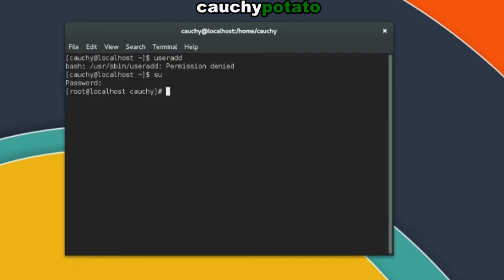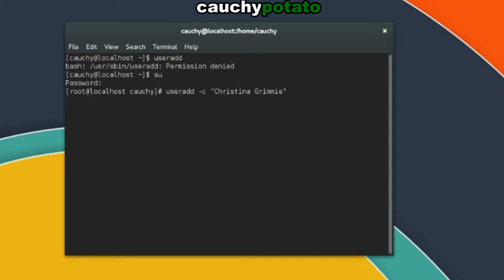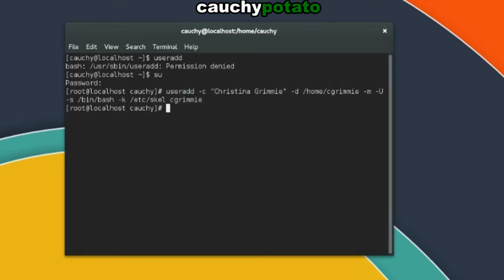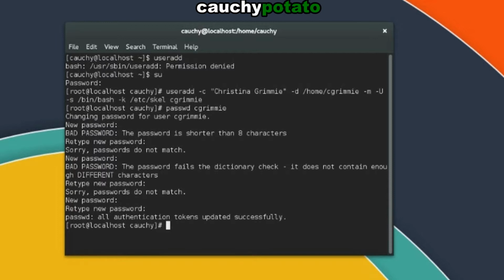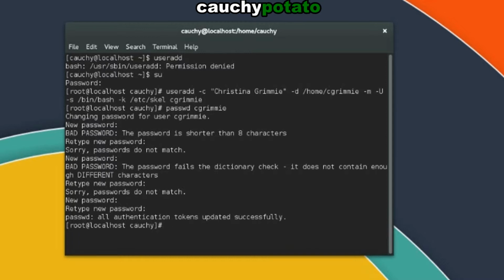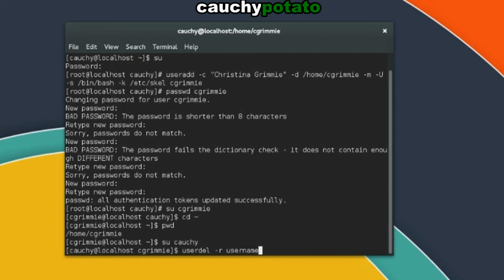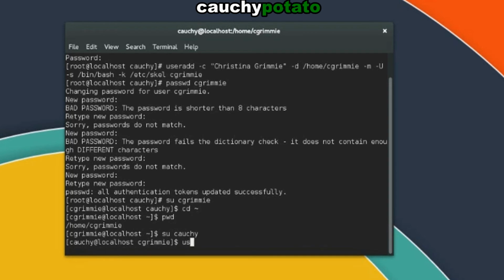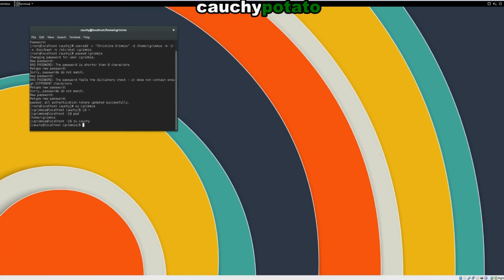Linux Terminal for Beginners Commands 14: Adding a new user with useradd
In this video, I go over the most basic uses for the terminal command useradd. Which allows you to add another user in the system (provided you have the permissions to do so).